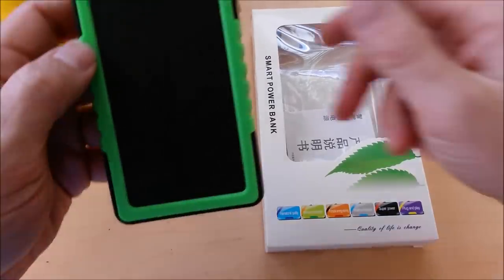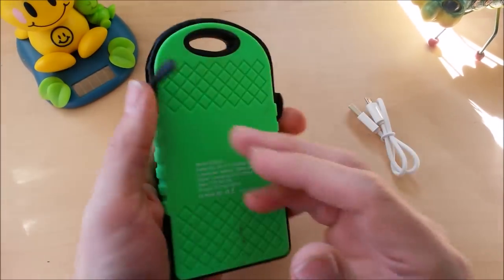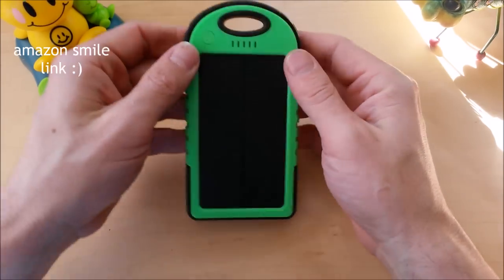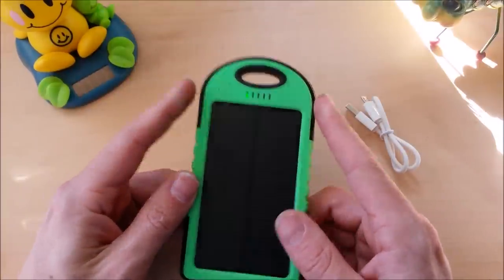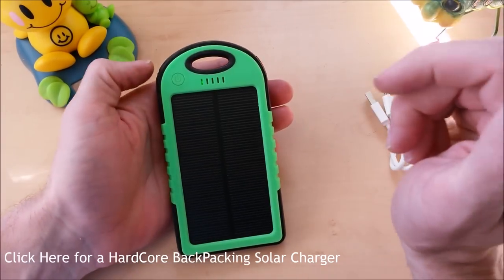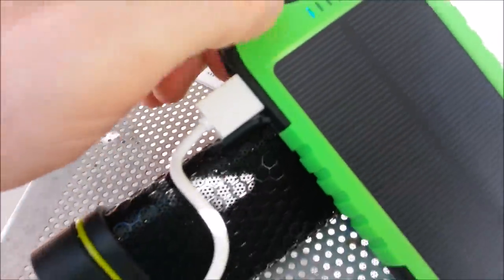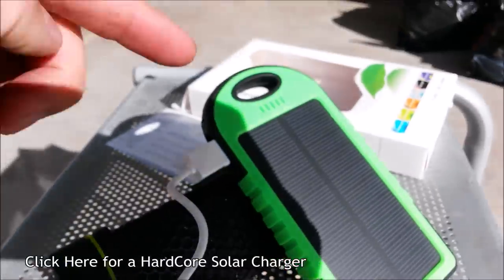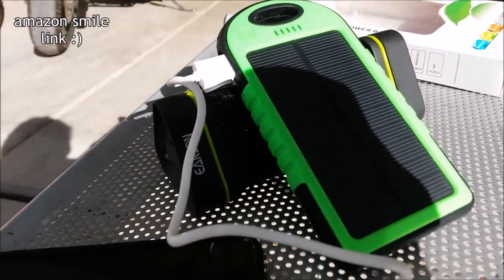(:Review:) Solar USB Battery Bank ~5000mAh~ Weather Resistant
~~Video Details~~
If You're looking for a nice compact solar battery bank you can take backpacking, this one will do nicely. However, a solar cell of this size is simply not powerful enough to be a full solar charger. It will give you one full charge plus 20-60min of phone power a day. The Weather-Proofness is a bit inadequate but will protect somewhat.

I put it to an honest test and have concluded that it performs well for such a small cell.

Most people don't fully understand that getting useable power for charging out of a single solar cell is no small task. These cells put out maybe a watt and a half on a good day. I tested by putting in direct sun(angled toward the sun) at a point where the sun would clear an obstruction at exactly the same time every day and hit the panel with full sun. total sun time per day was approx 6hrs. After 4 days, I was up to the second power bar. I was originally unimpressed by this.

Then I began depleting back down to 0 power and the point that it would not turn on and charge anything unless pointed directly at the sun. It took over 3 hrs from the second power level, charging a Samsung Galaxy S5 and an Earson BT Speaker both connected streaming netflix.

I further tested by trying to power a phone that would not turn on with the charger that would not stay on unless pointed directly at the sun. I was actually able to make a phone call.

As Far as the Weather Proofness; it is not. While there are rubber flaps to shed water, they don't seal completely and there are large holed behind the rubber bumpers. See video for more details.

So the conclusion is: This thing is worth taking on a backpacking trip for light daily or emergency use and works well as a Battery Bank, but is not a full blown solar charger.

~GadgetClass ebay Portal